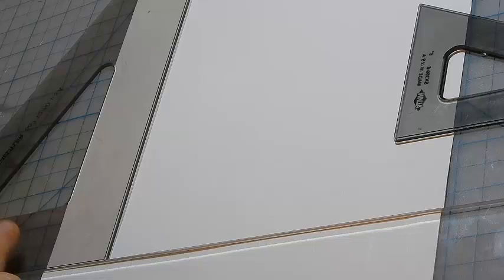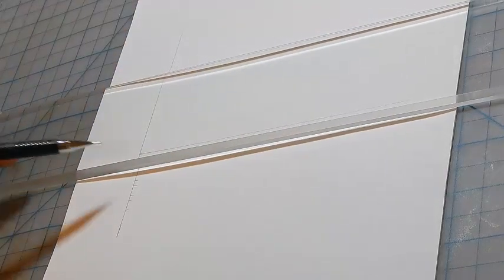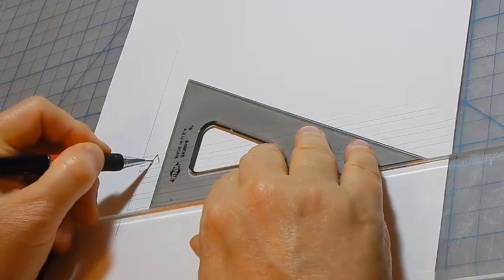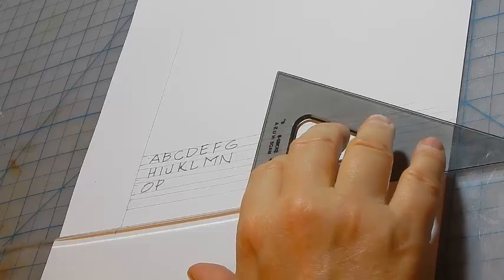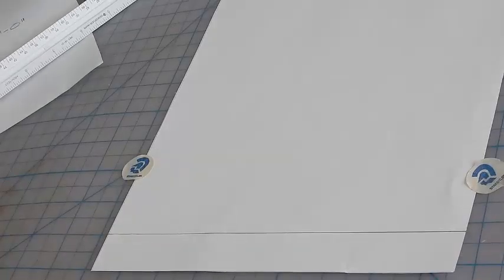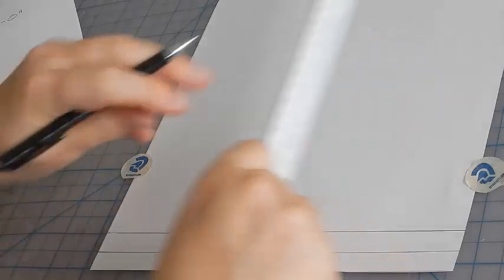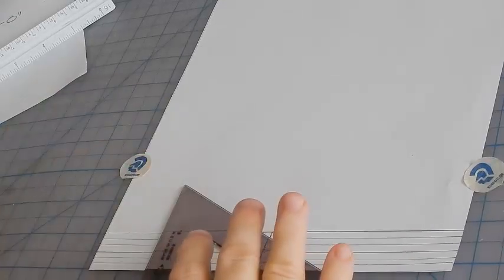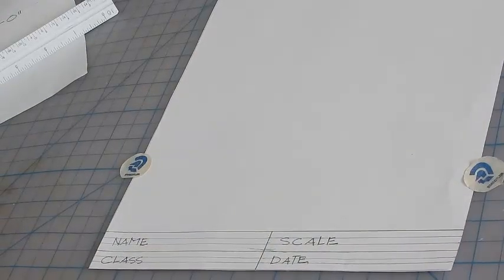How to Do Architectural Lettering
Use a T-square, triangle, and scale to draft guidelines, letters, and a title block.